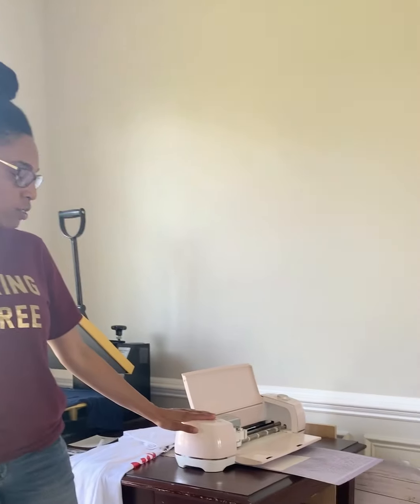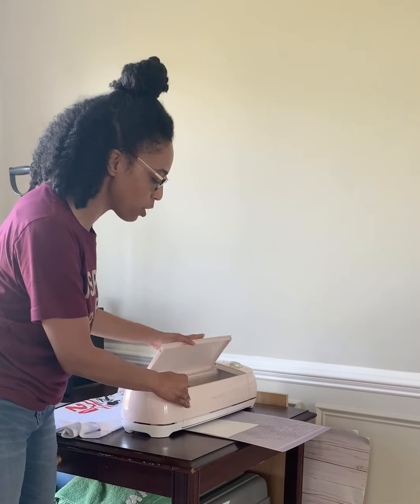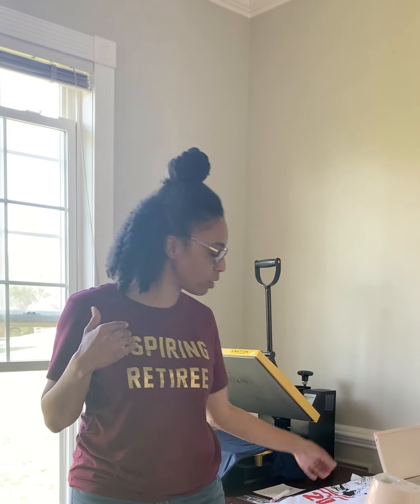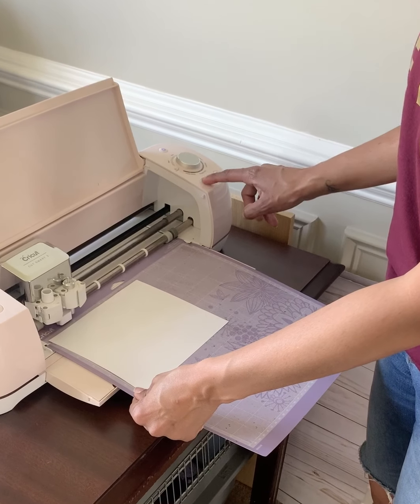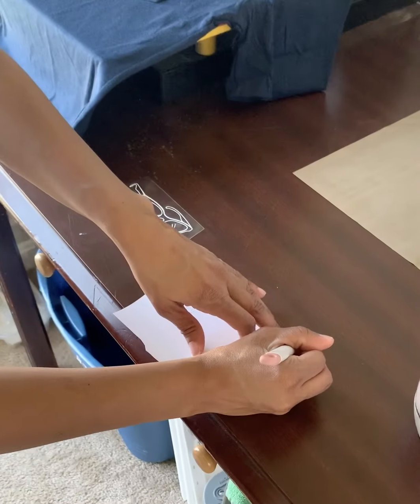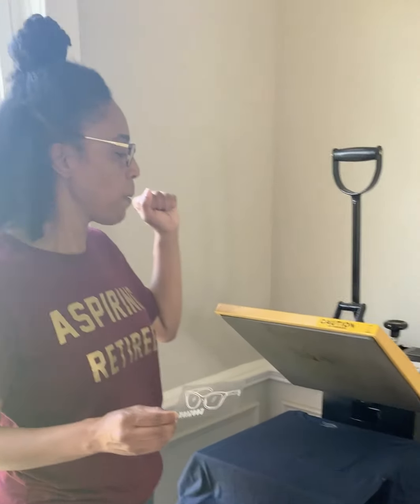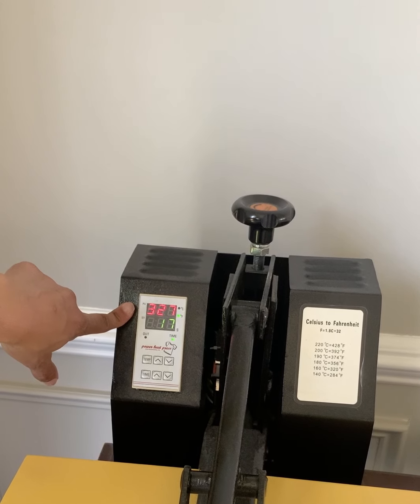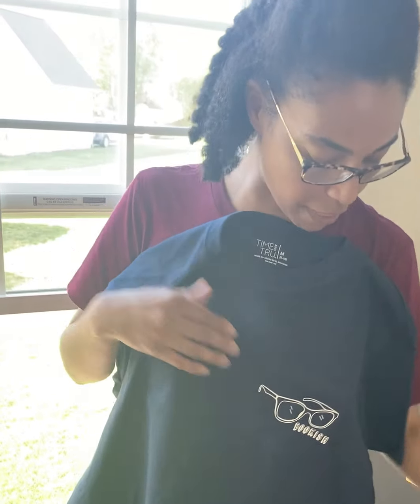How to Use a Cricut!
Hey there cuties! (a person who “cricuts” for those of you crafters not yet “in the know”)

With a little more time available, maybe you’re looking to do some crafting. Or if you are like us, using crafting as a way to relax. If you’ve ever been interested in utilizing a Cricut cutting machine, here is a brief video showing (one example) of what the Cricut can do.